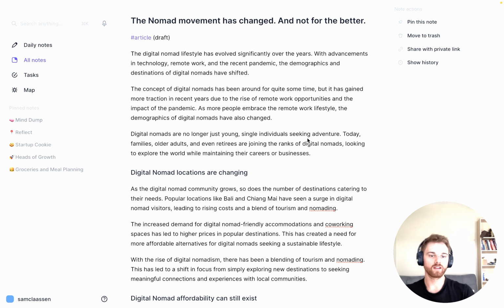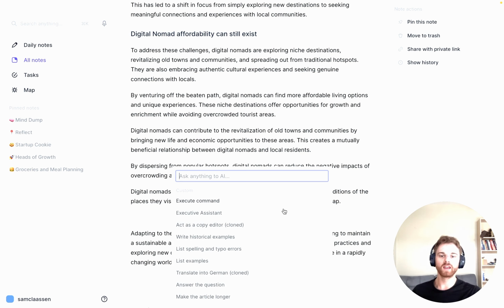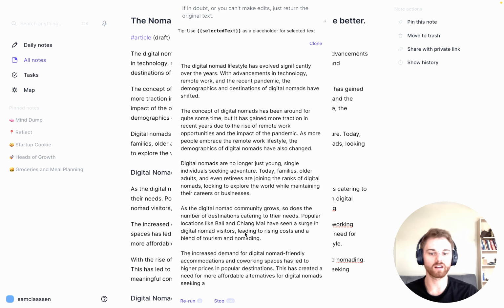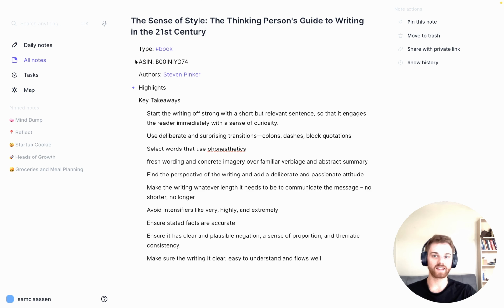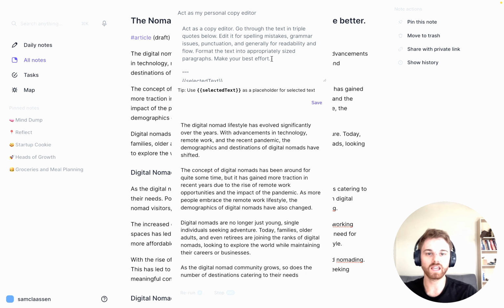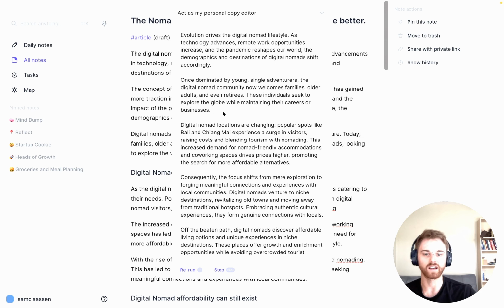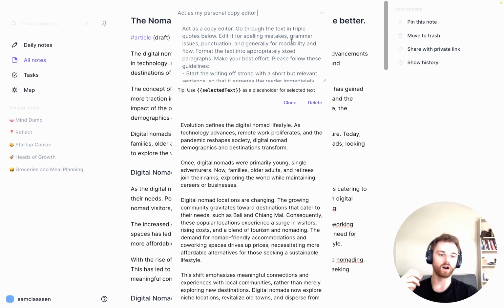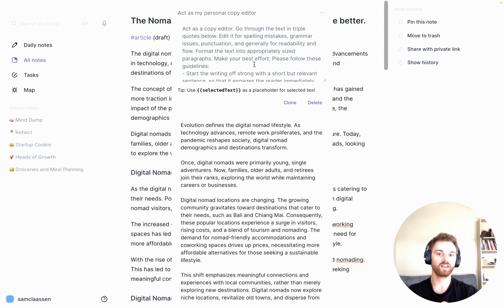An AI copy editor in your notes (that actually works)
For most people, editing is the most painful part of writing. Unfortunately, it's also one of the most essential parts of the writing process.

This video shows you how to set up a personalized AI copy editor right in your notes.

Reflect has a built in AI assistant with a pre-written copy editor prompt. You can customize that prompt to act as whatever kind of editor you'd like. In this example I take writing tips from my favorite book, and turn it into a copy editor.

You can try the app used in the video for free at reflect.app.

⏰ Timestamps
0:00 Introduction
1:13 Using Reflect's pre-build copy editor
2:51 Writing a custom AI copy editor prompt of your own
6:13 Different kinds of copy editors you can setup